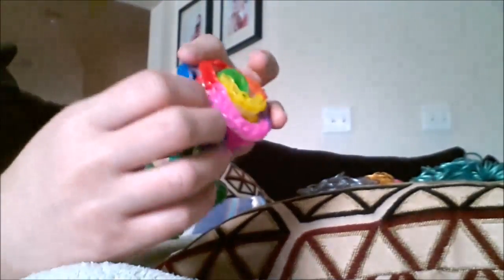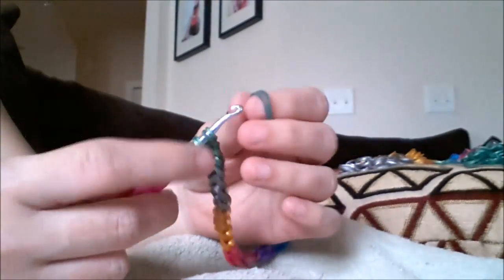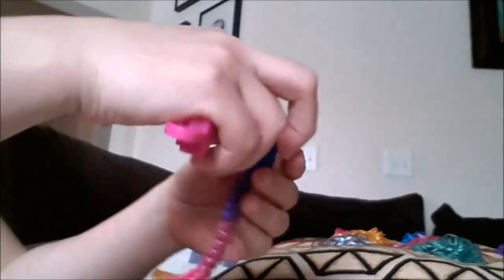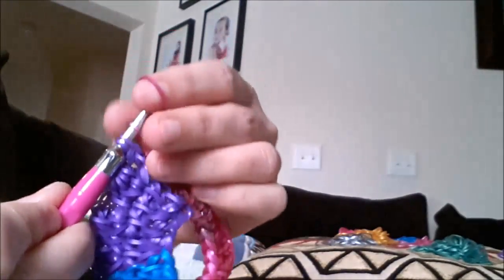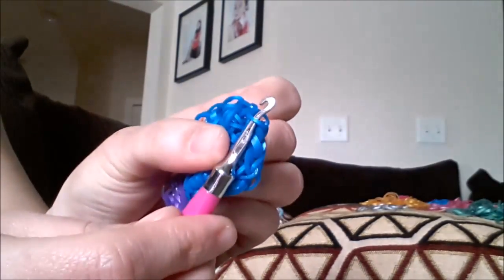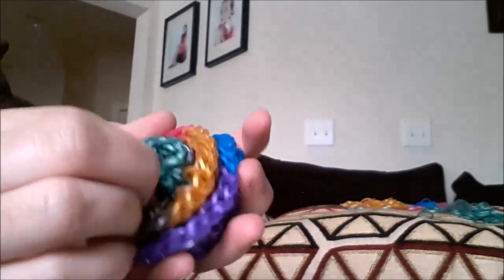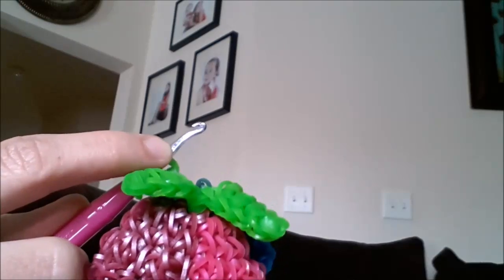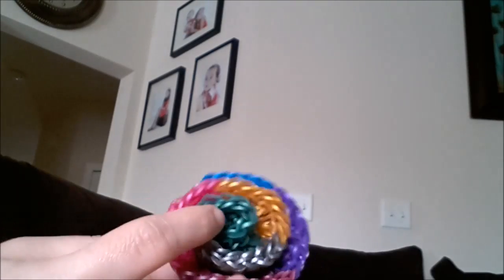Rainbow loom Rainbow Rose Tutorial Part 1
check my Facebook page for more designs
Personalized Loom Bands by: Michelle Kidder